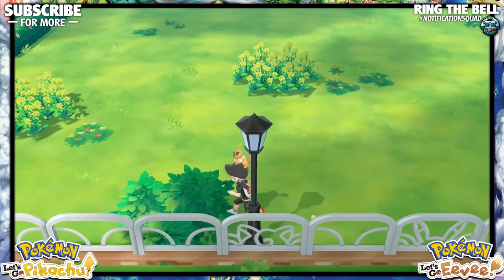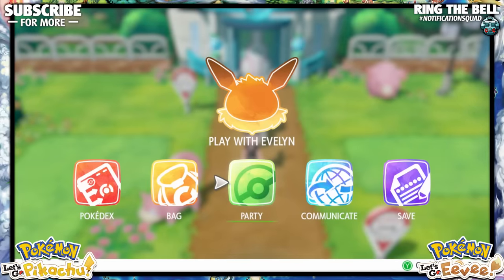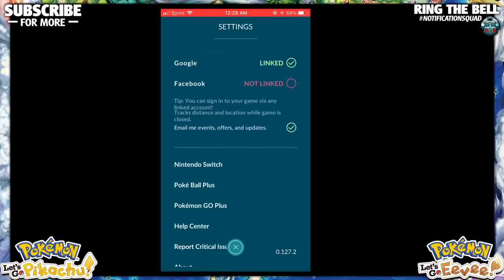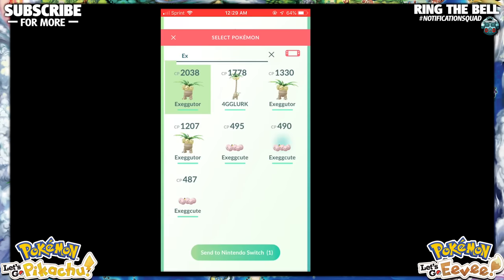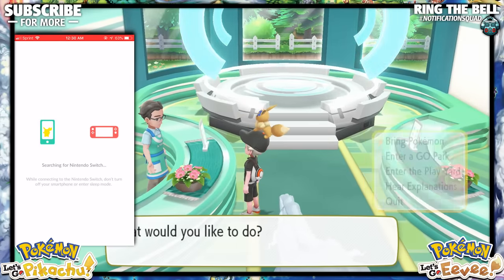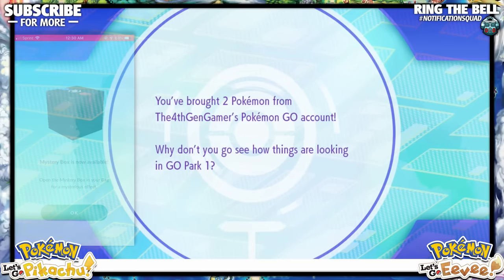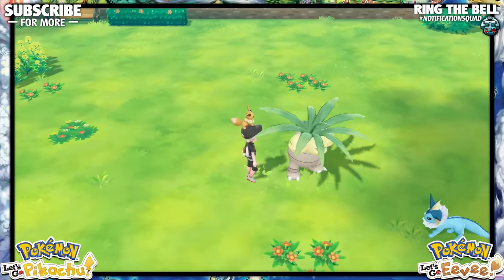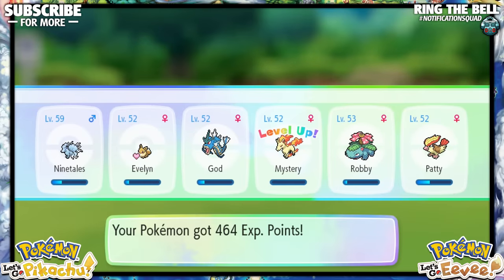EASY GUIDE: How to TRANSFER from Pokemon GO to Pokemon Let's Go Pikachu and Eevee!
Check out all other Pokémon Let's Go Pikachu and Eevee location, how to, and tutorial videos

In this video, I share the ultimate guide on how to transfer your Pokemon from Pokemon GO to your Nintendo Switch with Pokemon Let's Go Pikachu and Eevee! So go ahead - transfer all of your powerful Pokemon, your shiny Pokemon, and more! Enjoy!

The4thGenGamer is a Pokemon focused YouTube channel with Let's Plays, Battle Royals, Top 5's, and plenty of other Pokemon content from the old games Pokemon Red and Blue, all the way up to Pokemon Sun and Moon.